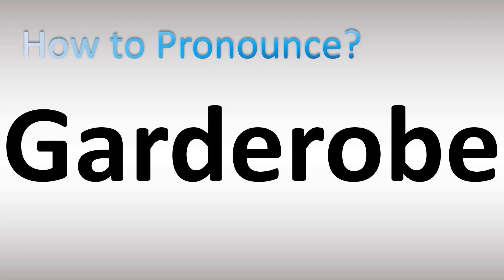How to Pronounce Garderobe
This video shows you How to Pronounce Garderobe, pronunciation guide.

00:00 - Pronunciation Intro
00:16 - How to Pronounce Garderobe
01:19 - More Difficult Pronunciations

How to Pronounce Garderobe. What does this word/name mean? Words’ meaning, dictionary definition, explanation.
Information & Source
Garderobe is a historic term for a room in a medieval castle. The Oxford English Dictionary gives as its first meaning a store-room for valuables, but also acknowledges "by extension, a private room, a bed-chamber; also a privy". wikipedia source